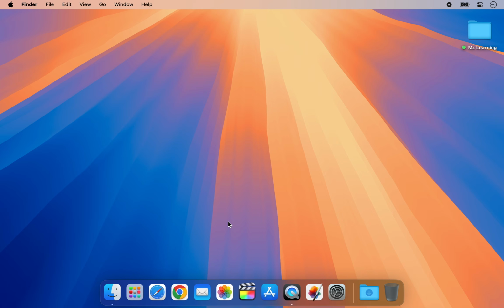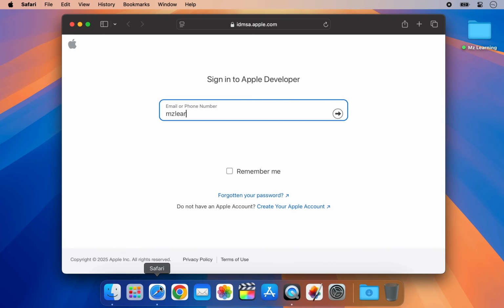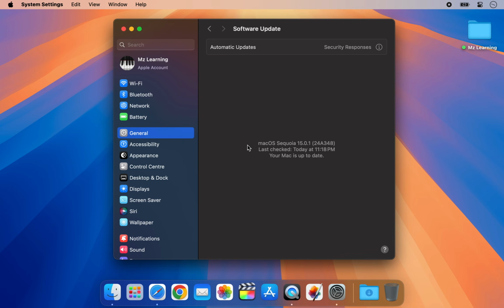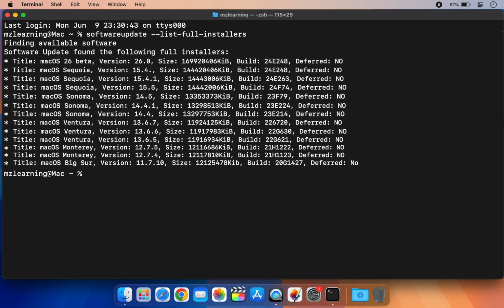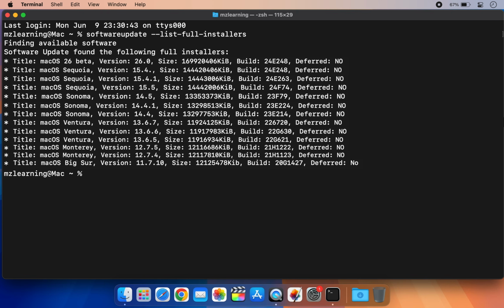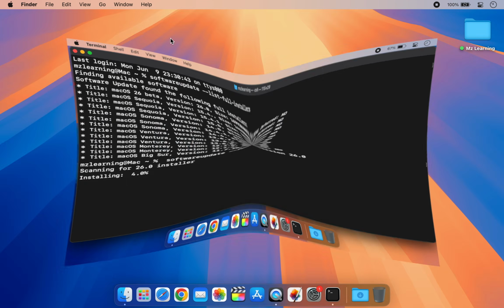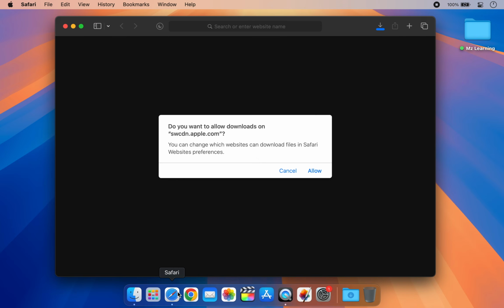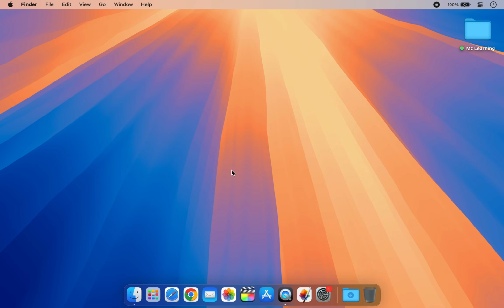How to Download macOS Tahoe Full Installer | Download macOS 26 Full offline Installer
Footage Credit: Apple Inc. – macOS Tahoe promo footage

macOS Tahoe (macOS 26) is compatible with these devices.

Explore Mac

 • MacBook Air with Apple silicon (2020 and later)

 • MacBook Pro with Apple silicon (2020 and later)

 • MacBook Pro (13-inch, 2020, Four Thunderbolt 3 ports)
 • Mac Studio (2022 and later)